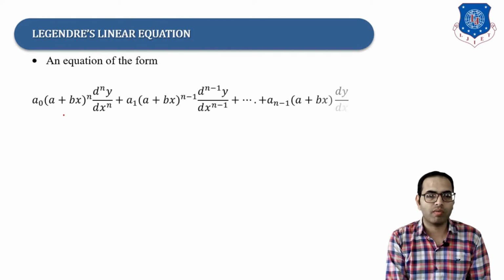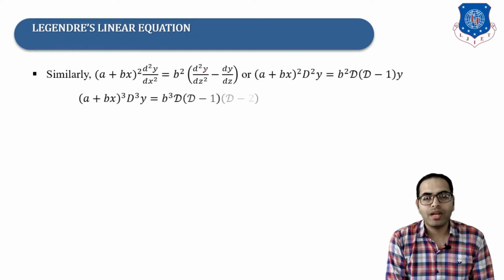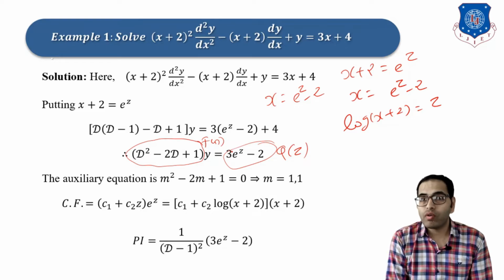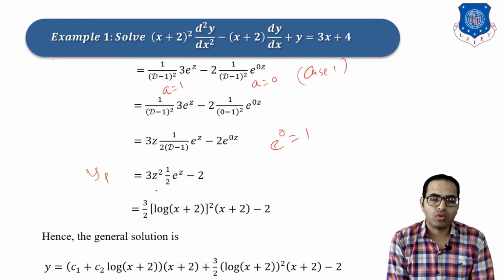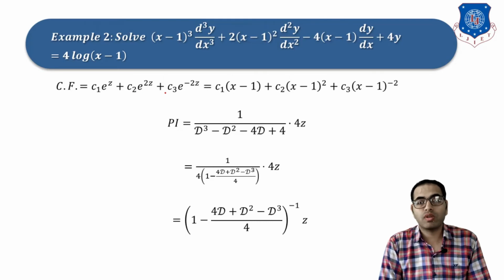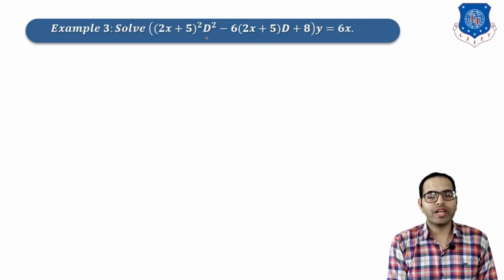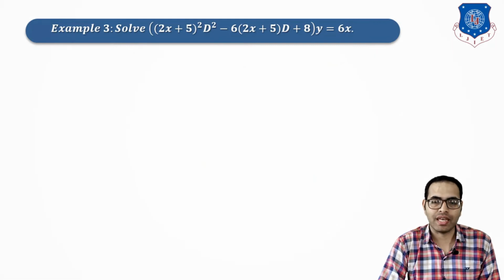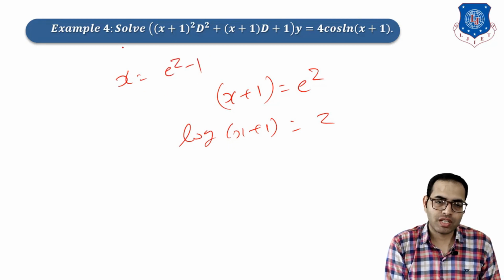Lec-37_Legendre's Linear Ordinary Differential Equations | Mathematics-2| First Year Engineering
General solution of Non-Homogeneous linear differential Equation Legendre's Linear Ordinary Differential Equations